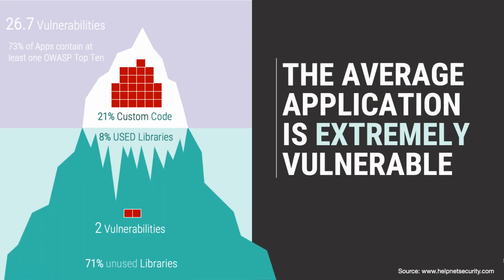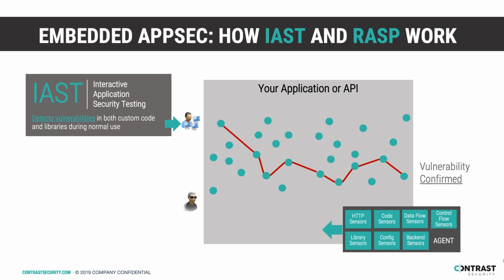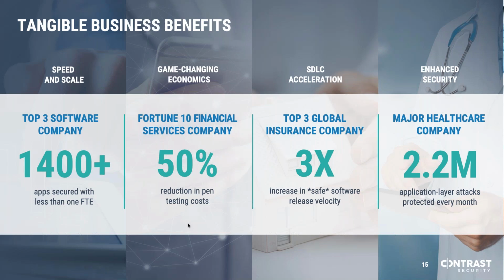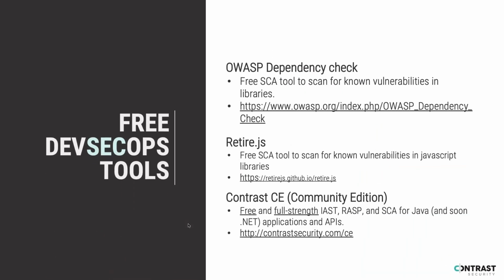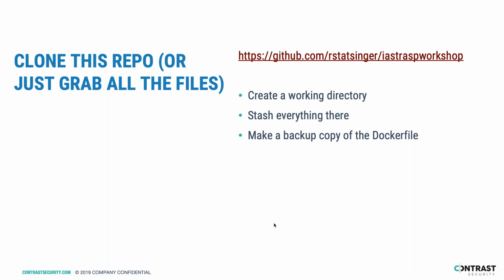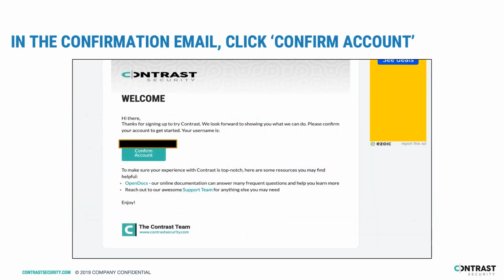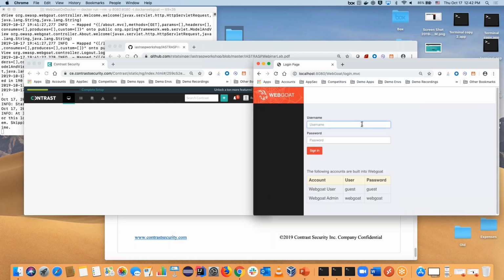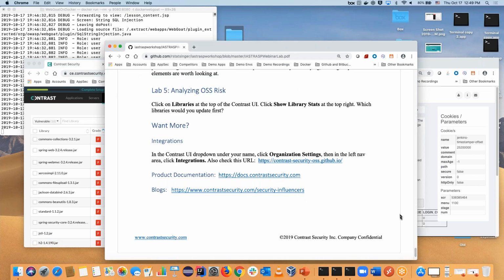Embracing DevSecOps with Embedded Application Security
Traditional approaches to application security create unacceptable drag and scaling problems for DevOps, while security staffing and tooling requirements to support “more code, faster” create untenable economics. This webinar will be a discussion and hands-on workshop showing the transformative impact of embedding application security into applications themselves. Embedded AppSec removes friction, enables security to be seamlessly woven into DevOps, and provides a continuous and unified approach across the SDLC that empowers Dev, Security, QA/Test, Ops and other stakeholders to collaborate and realize the benefits of DevSecOps.

Part 1: Presentation and Q&A on embedded application security.

Part 2: Hands-on workshop: Jump-start DevSecOps using Contrast Community Edition. This section will provide a hands-on introduction to Interactive Application Security Testing (IAST) and Runtime Application Self-Protection (RASP) using the Contrast Security Free Community Edition (CE). We’ll walk through sign up for Contrast CE, then we’ll onboard WebGoat into the Contrast platform and walk through some basic use cases. Prerequisites: Docker and a web browser.